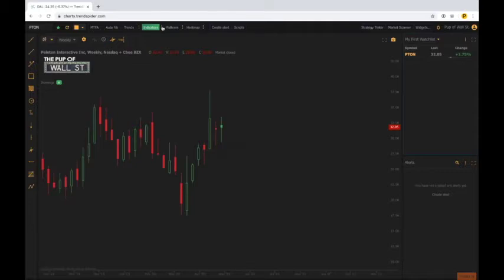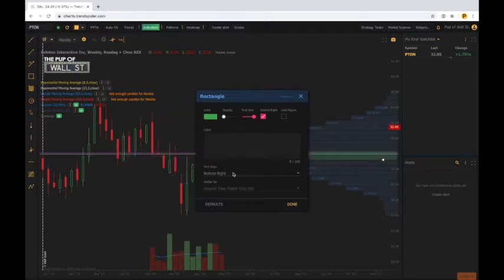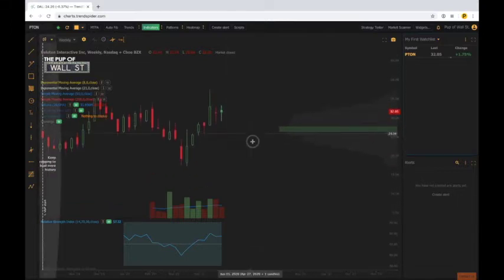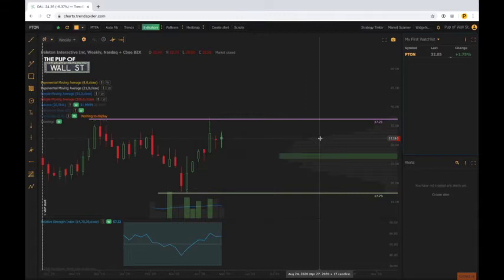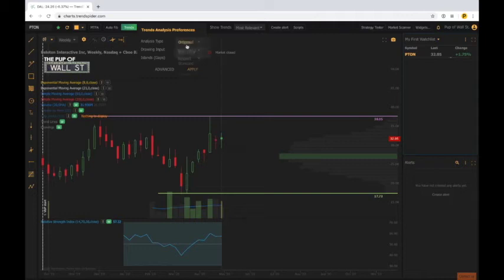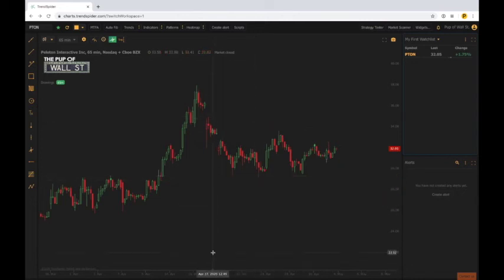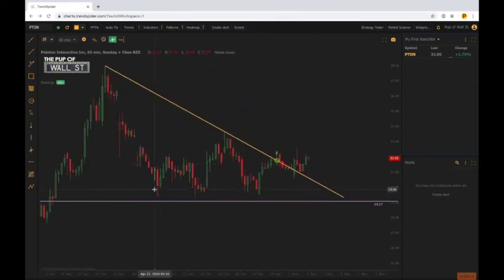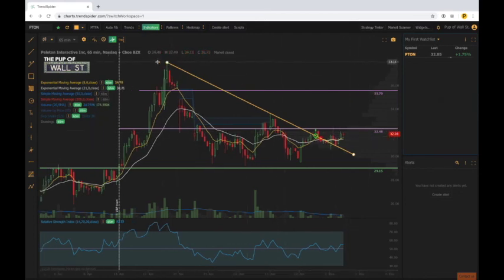TrendSpider Overview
This is a brief overview of the TrendSpider platform. We will revisit the tools discussed at a later date for a more deep dive.